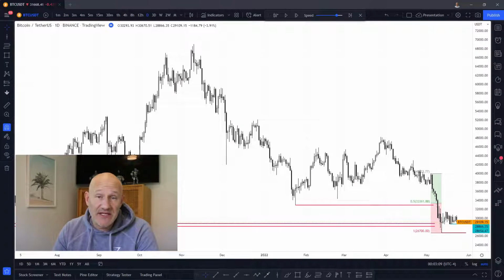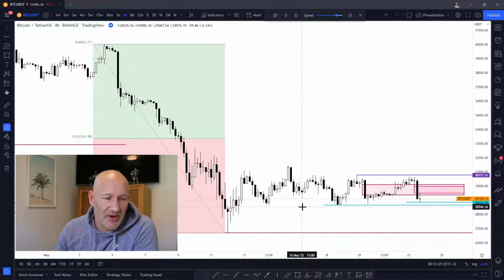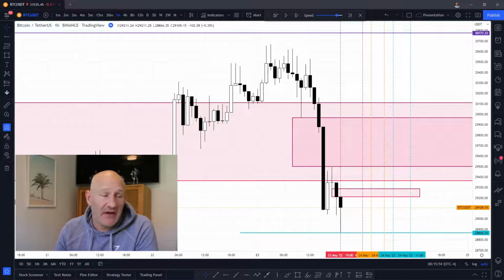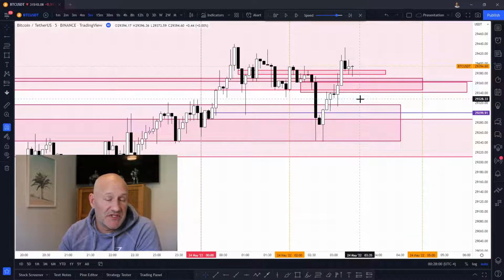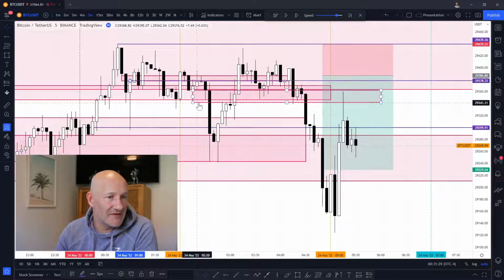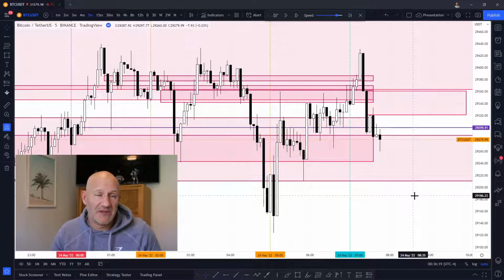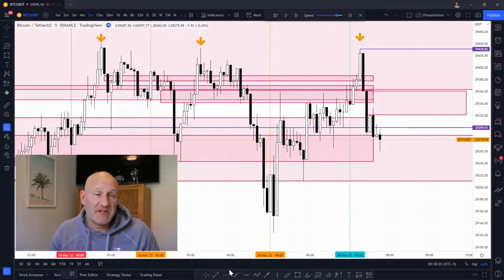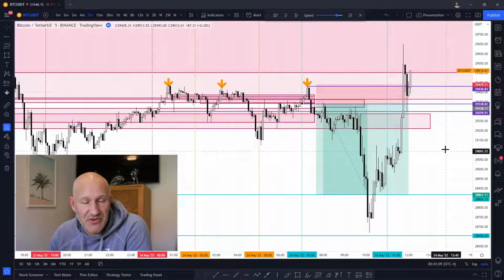Back Testing ICT’s Fair Value Gap in Crypto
In this video I'm going to be sharing my back test results from implementing some of the concepts from ICT's  2022 YT Mentorhsip Program for a scalping in BTC.

Today's video will apply ICT's concepts to a trade on the 24 May 2022 in BTC:

0:00 – Intro
01:08 – Determining daily bias for BTC
02:31 – 4h chart fair value gaps
04:26 – 1h chart fair value gap
05:27 – 30m chart fair value gap
05:56 – 15m chart fair value gap
06:20 – 5m chart, Asia and London session (bonus London session trade)
08:26 – 5m chart, New York session, market structure analysis, trade set up and execution
13:03 – Wrap up